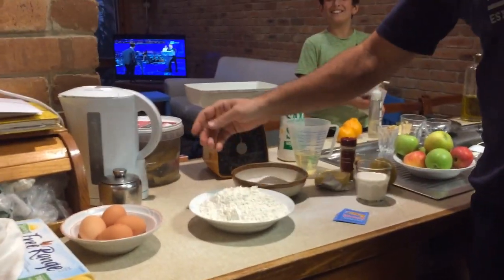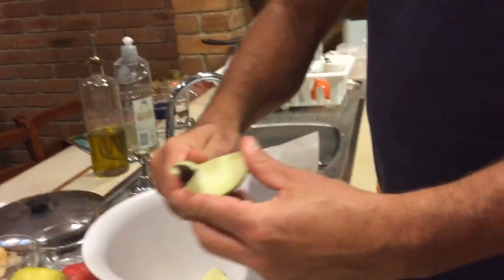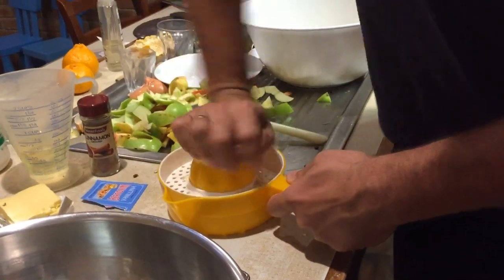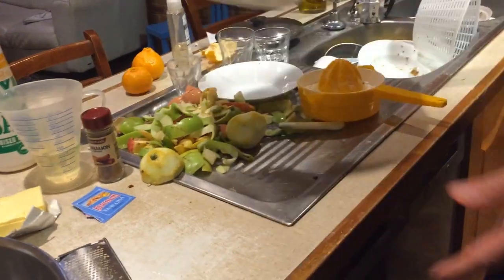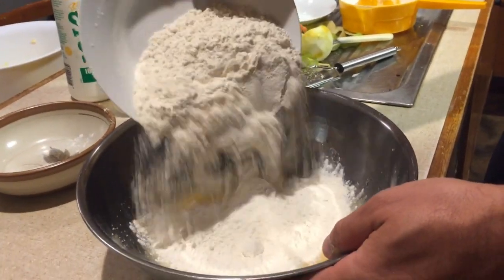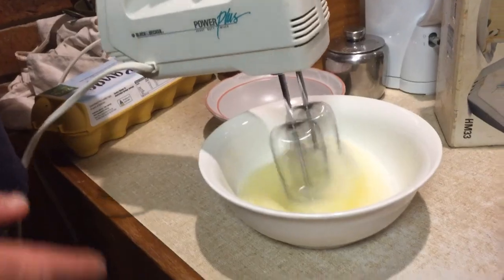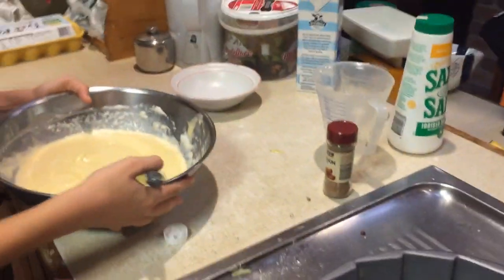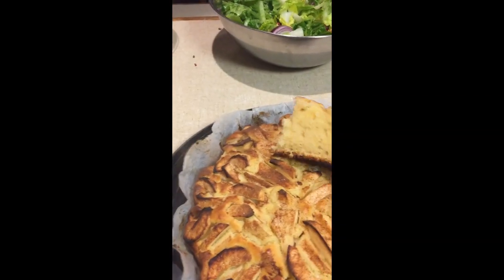Mr Di Fab APPLE CAKE VIDEO for masterchef online WEEK 2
Recipe by  Mr. Di Fabrizio made for Simonds Catholic College cooking club